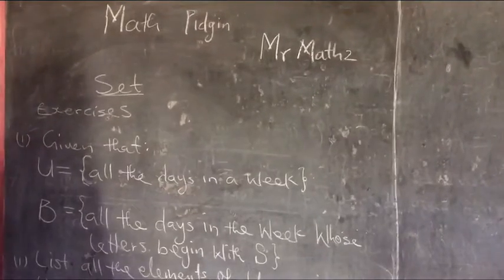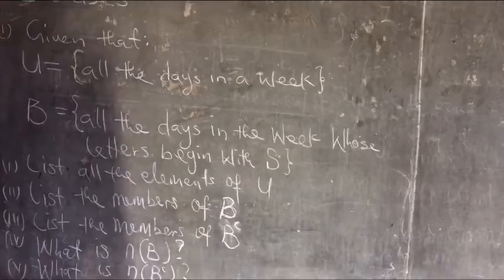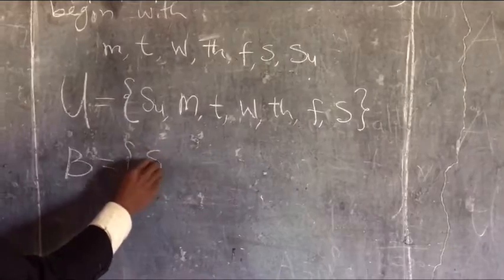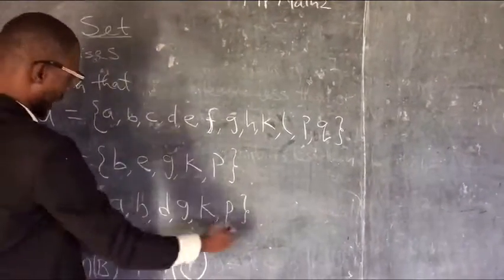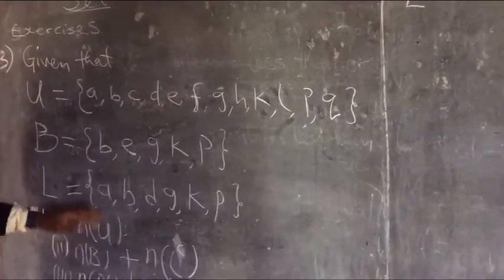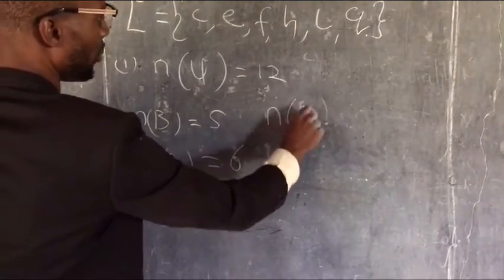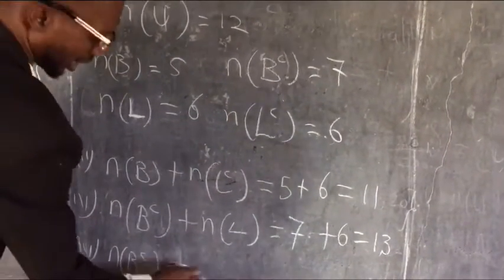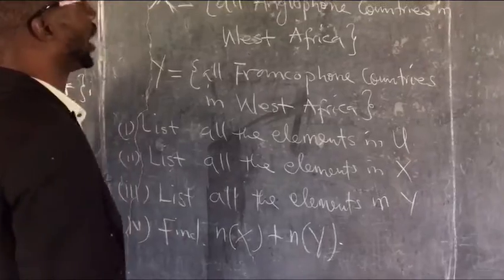Set102 Maths Pidgin Naija examples on sets, subsets, cardinality of sets. In Nigerian broken Engkish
Maths Pidgin is a mathematics tutorial education simplified in common language (pidgin) for all Nigerian students, in WAEC, NECO, JAMB, etc mode. Its a continuation from our previous class intro to set.